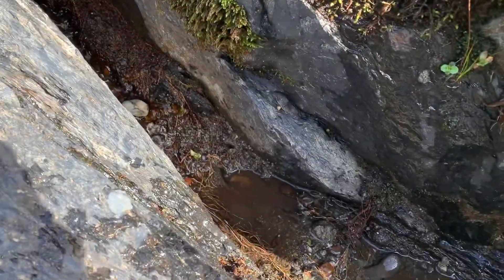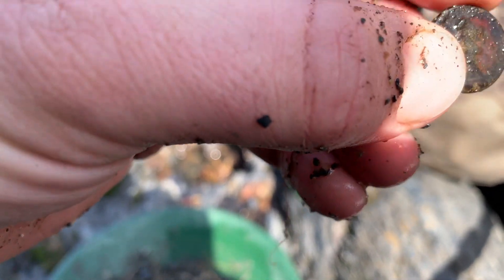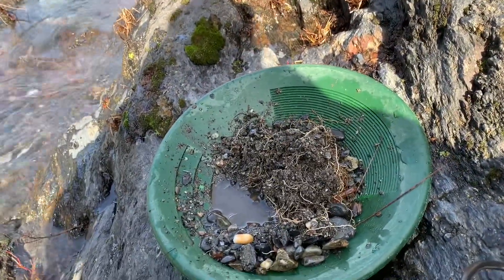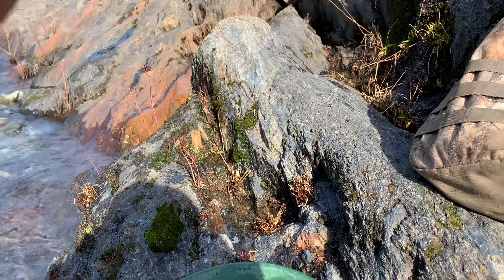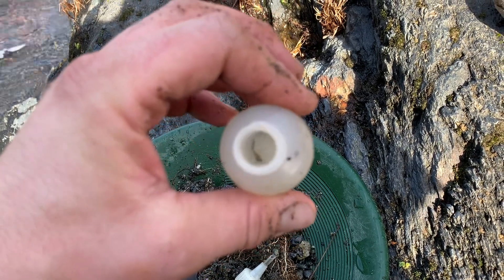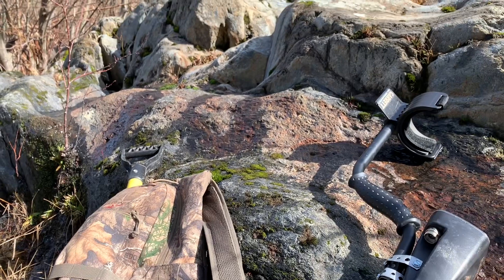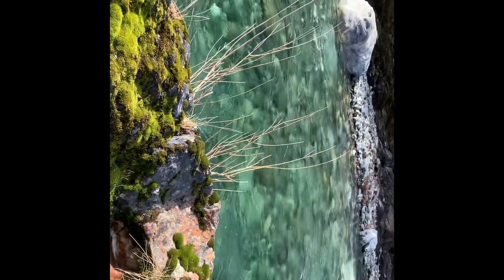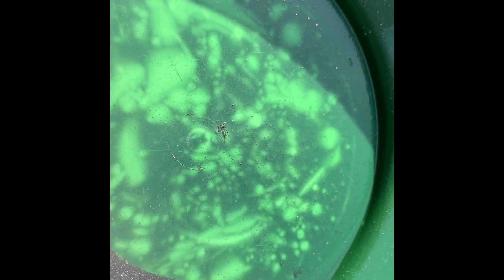Placer Gold Prospecting - Quest To An Ounce Of Gold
EastBayAnglers Road To 1 OZ Of Gold , we invite you to join us on our quest.